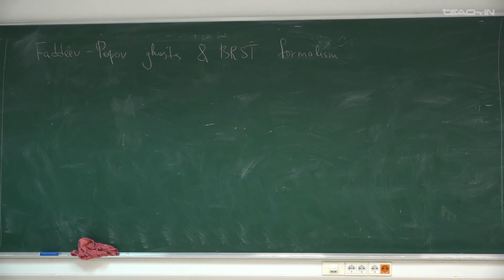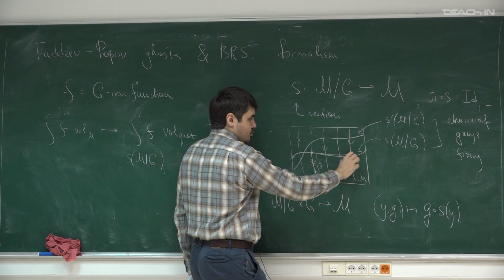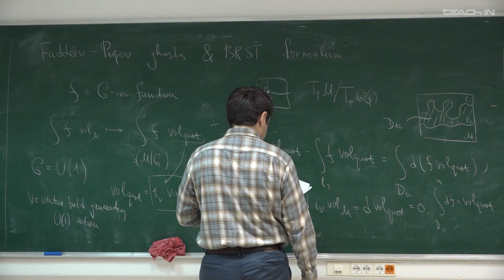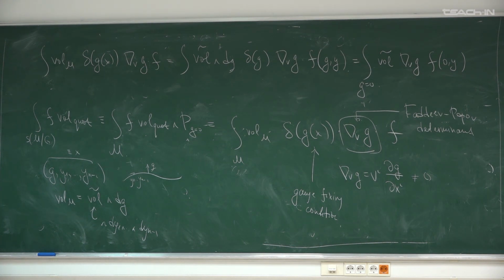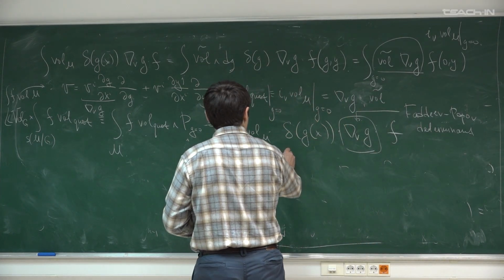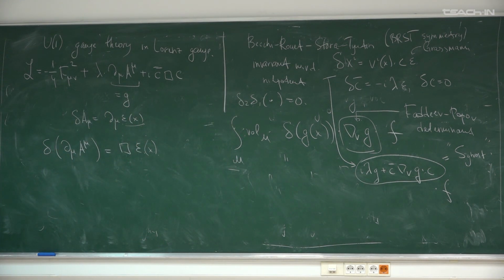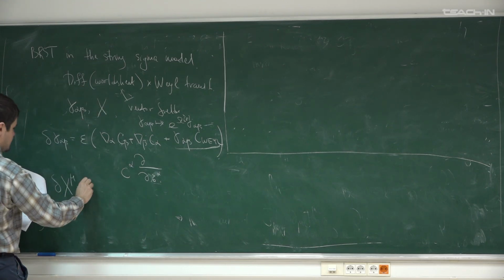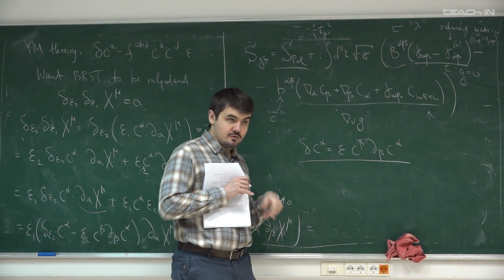Быков Д.В. - Introduction to String Theory - 11. Faddeev–Popov Ghosts and BRST Formalism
Faddeev–Popov Ghosts and BRST Formalism
Быков Дмитрий Владимирович

00:16 Introduction
03:01 Finite-Dimensional Example
34:10 Faddeev–Popov Determinant
57:20 BRST Symmetry
01:09:42 BRST in the String Sigma Model